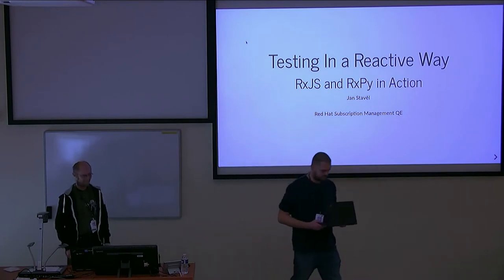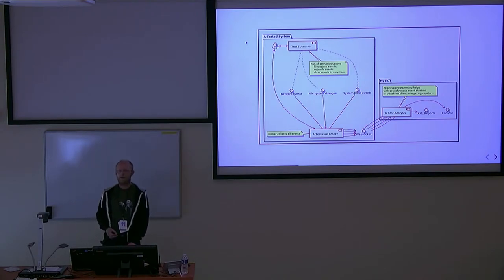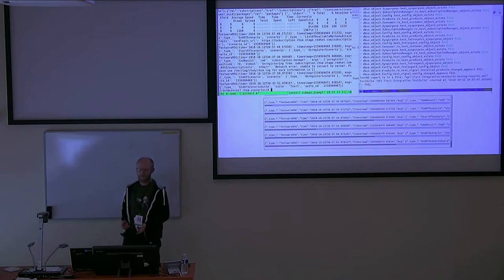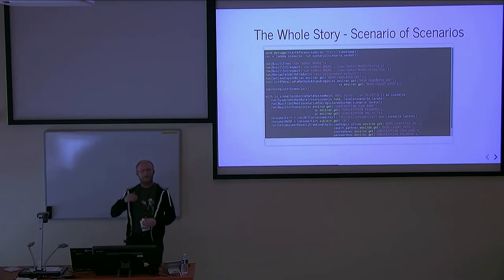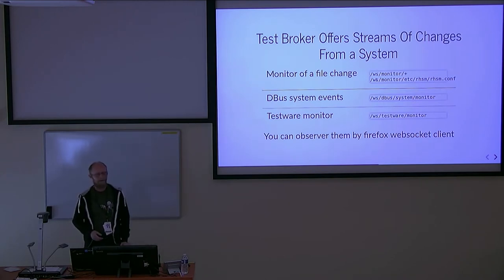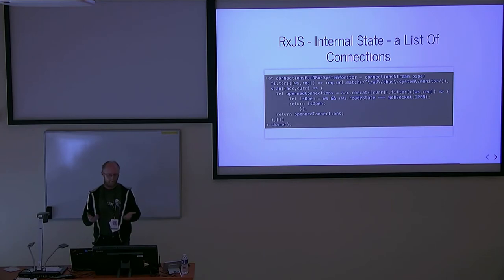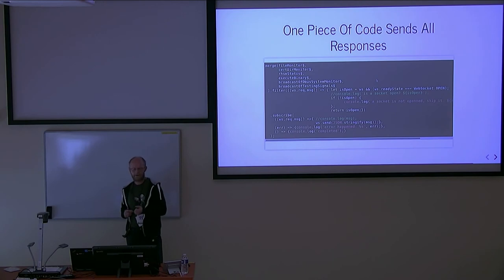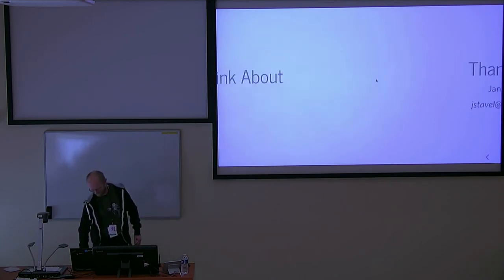Testing in a Reactive Way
Presentation name:  Testing in a Reactive Way
Speaker:  Jan Stavel
Description:  Today, Reactive Programming is becoming more popular in IT applications. It offers a new way to handle asynchronous processes. No matter if they are computation processes, long time running processes, cloud processes, web application you can benefit from this programming approach. You can benefit from this approach even when writing tests, and this is the focus for this presentation.
You will try think about testing in a new way. You will see Python code - RxPy, JavaScript code RxJS in an action.